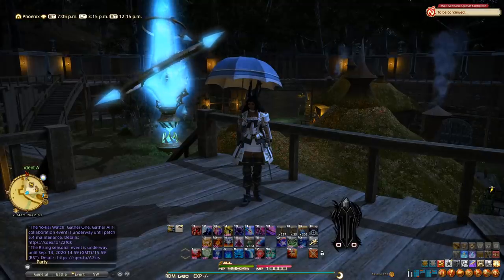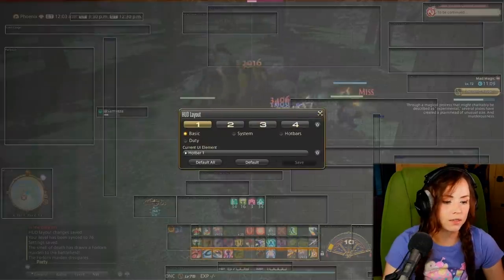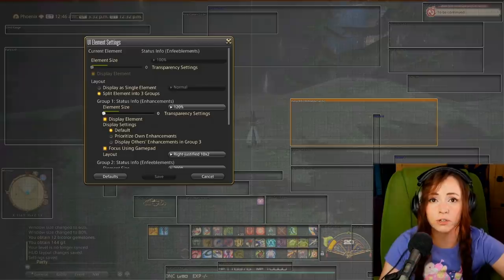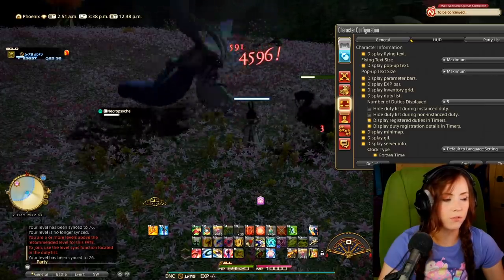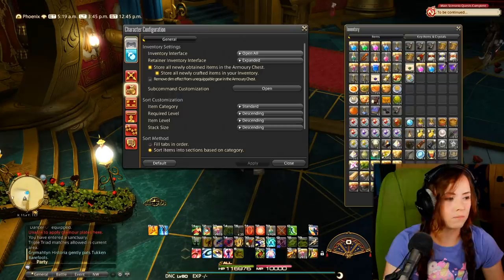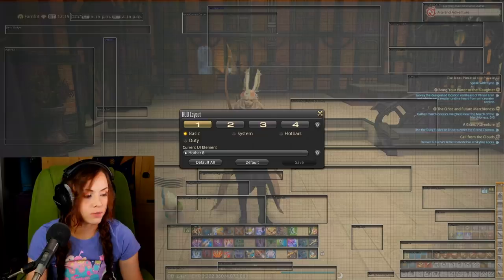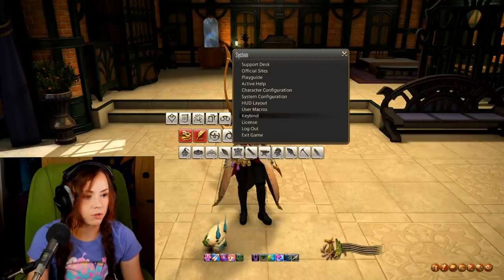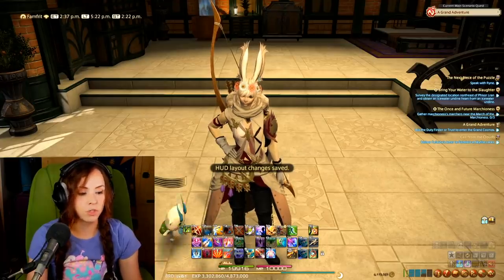My FFXIV UI Setup | HUD Tips & Tricks + Job Change Menu!